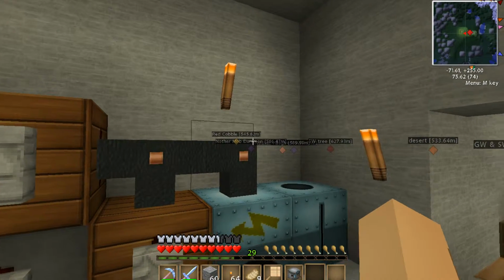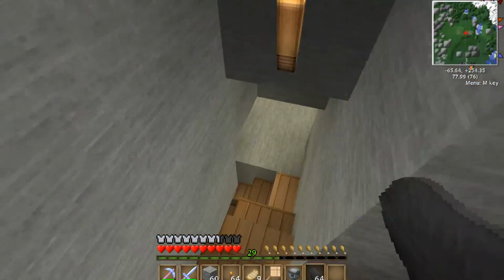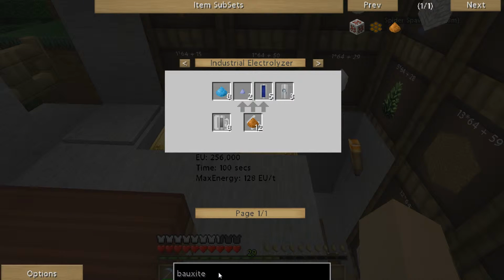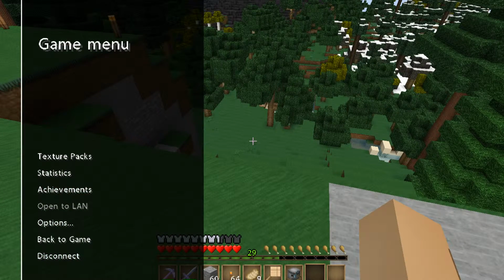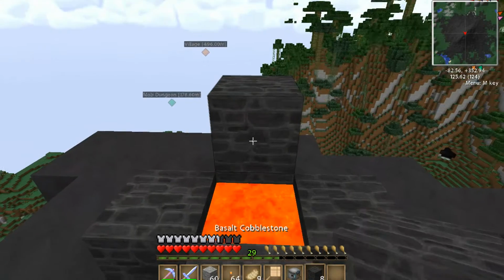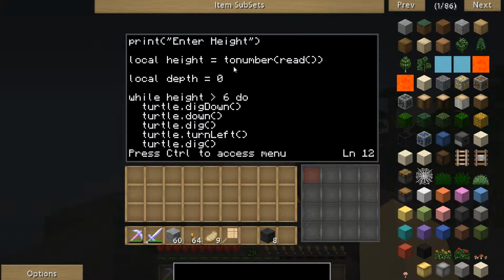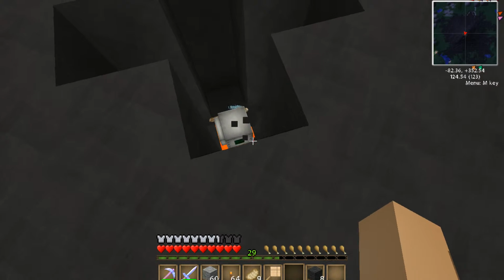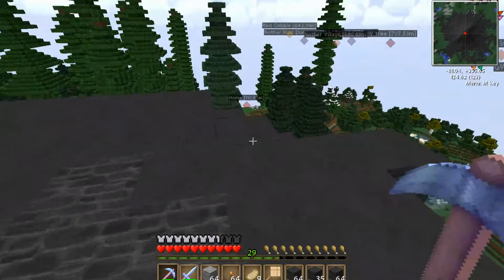FTB 4 - Shafted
I've been having computer troubles recently, so there is a recap of what's been done since the last video and I demonstrate my turtle program Shaft